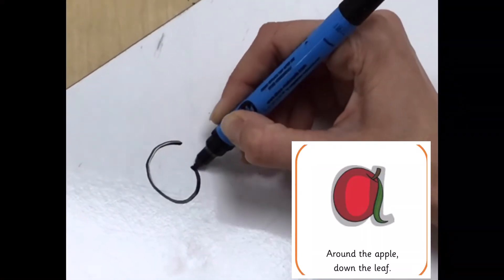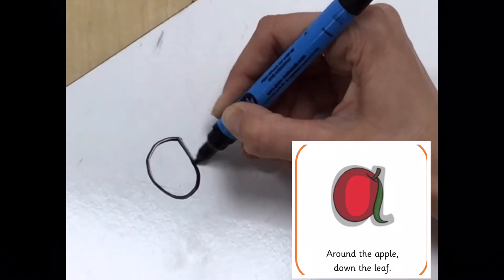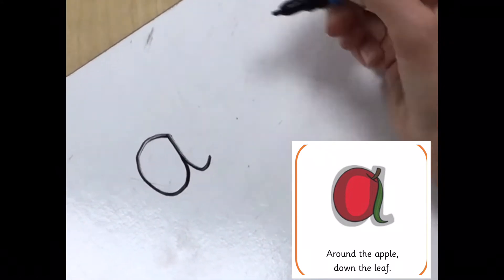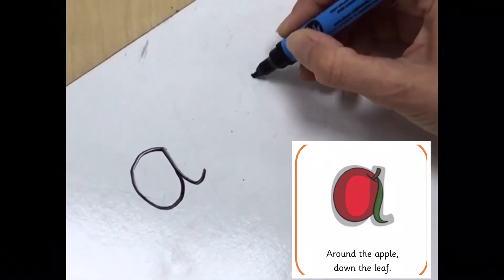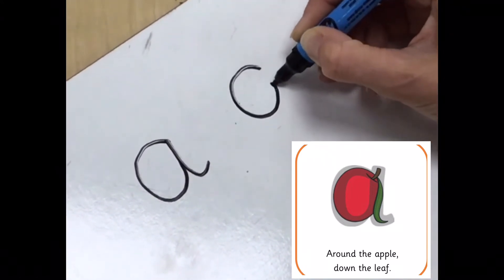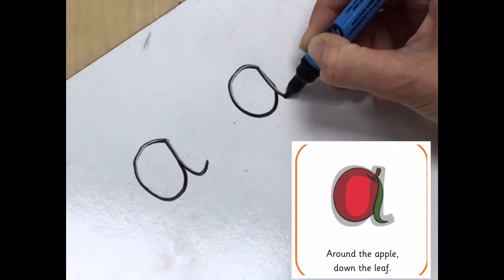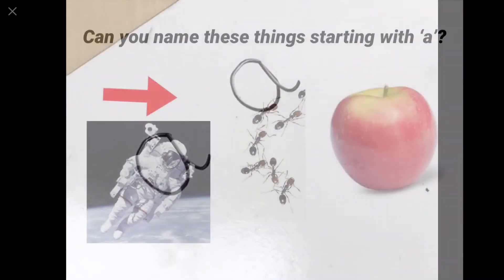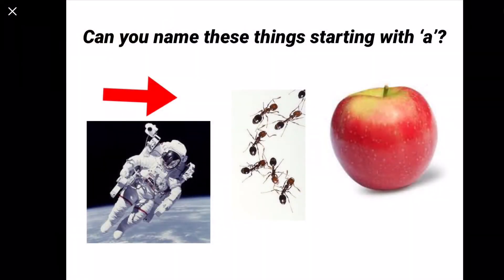All about… a - EYFS Phonics phase 2